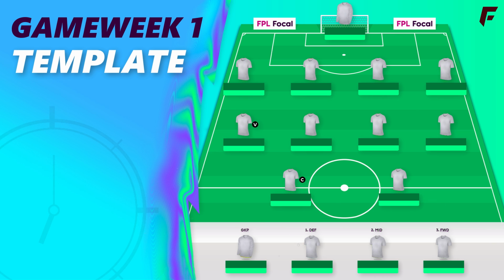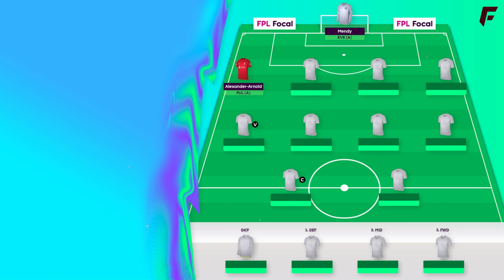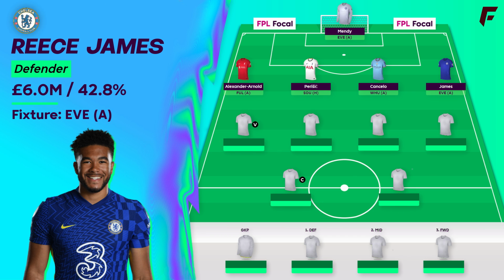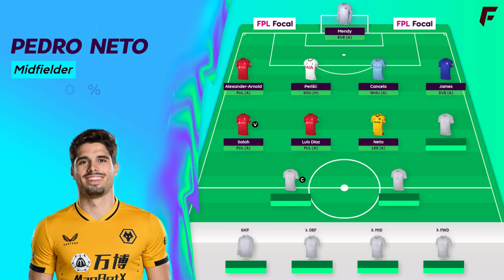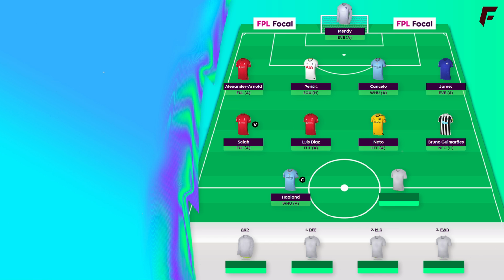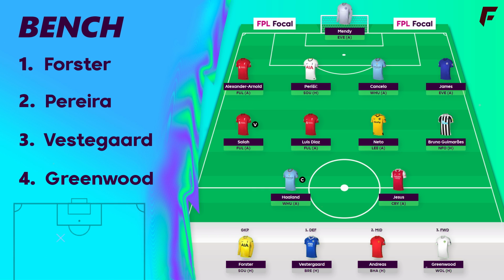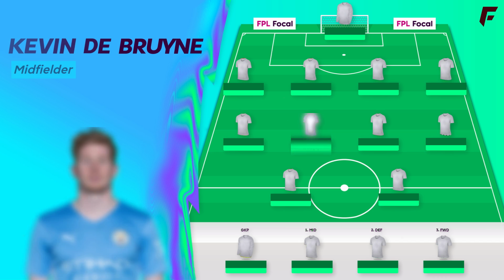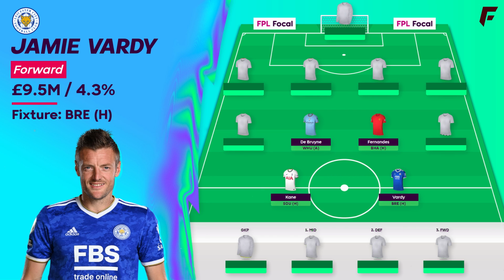FPL TEMPLATE TEAM - TOO STRONG?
We've built a team from the most owned FPL assets to form the Template Team for Fantasy Premier League 2022/23. Is this FPL draft too strong? The premium defense plus Salah and Haaland looks irresistable.

🟡 Get early access to videos, a private channel on Discord, badge by your name & more. Message me if you need help linking your Discord!

- Price Changes
- Line-ups
- Live Scores
- Player stats
- Injury updates
- Bonus Points
- Gameweek stats
- Top 10k stats
- News
- Captain polls
- Deadline alerts
& More